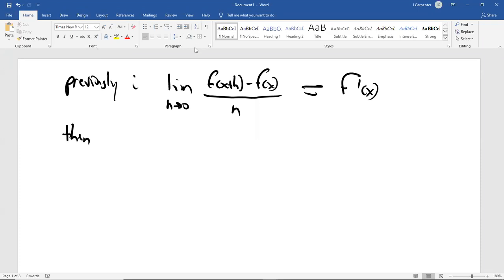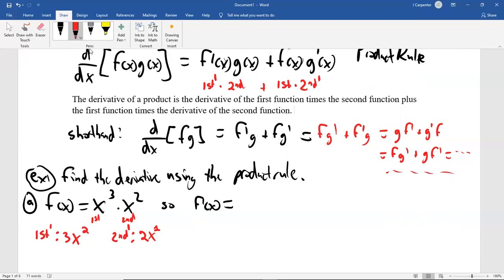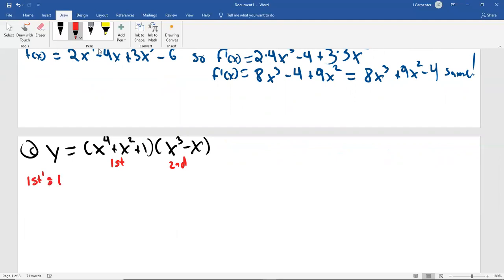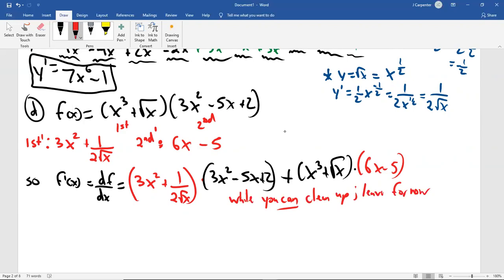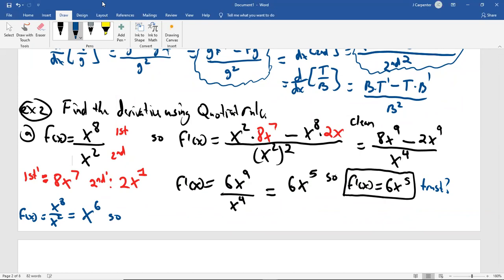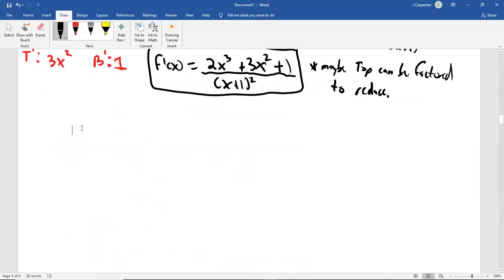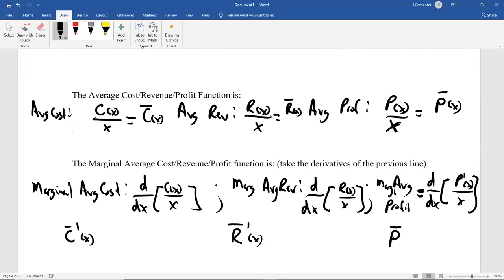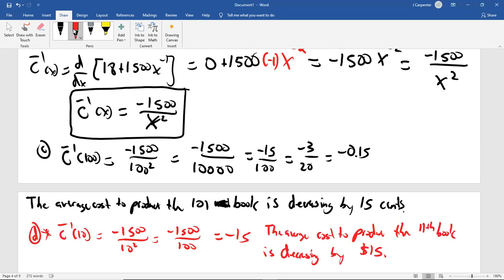MTH 261 6/2/20 Lecture 1.6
Product and Quotient Rules; Marginal and Marginal Average analysis